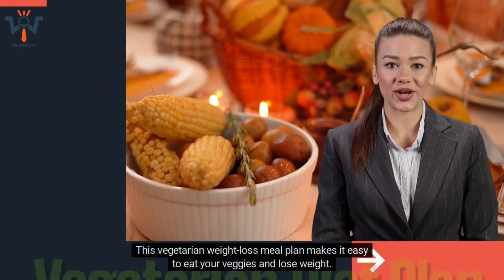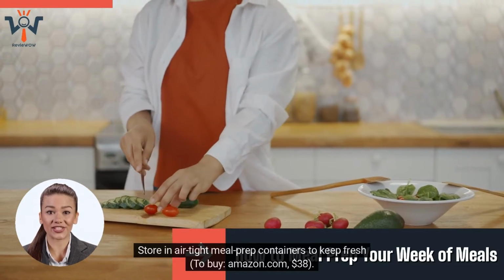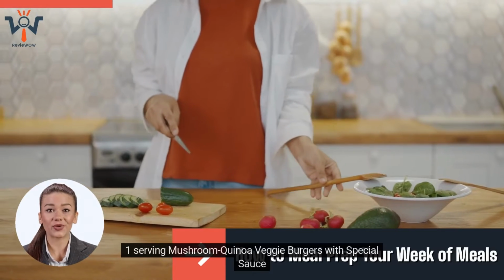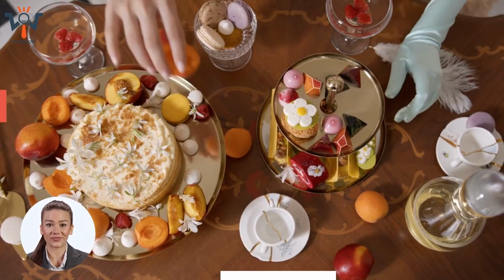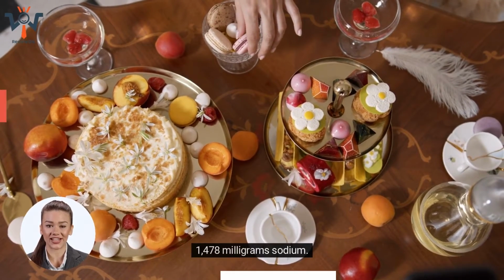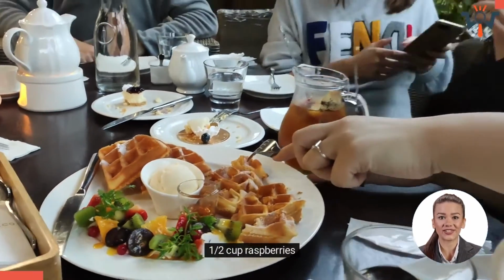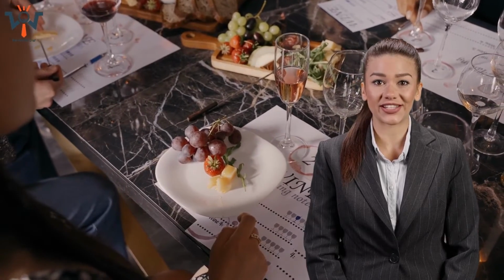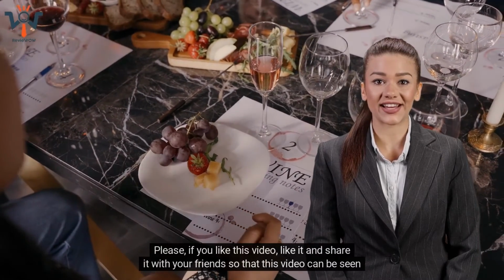Vegetarian Diet Plan 1,200 Calories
This vegetarian weight-loss meal plan makes it simple to eat your vegetables while also losing weight.
Whether you already follow a vegetarian diet or want to go meatless on occasion, this vegetarian meal plan makes it simple to eat meatless and lose weight. Consuming more plant-based foods is an excellent way to improve your health. A vegetarian diet has been shown to lower your risk of heart disease, type 2 diabetes, and even some cancers.

We make sure to include plenty of filling foods in this 1,200-calorie vegetarian weight-loss meal plan so you feel satisfied rather than hungry while losing weight. Protein-rich beans and tofu, high-fiber whole grains, fruits and vegetables, and healthy fats like nuts help you stay energized throughout the day. When you combine this healthy plant-based meal plan with daily exercise, you can expect to lose 1 to 2 pounds per week.

How to Plan Your Week's Meals:
1- Prepare the Lemon-Roasted Vegetable Hummus Bowls for the work week and store in to-go containers. Prepare a batch of Baked Banana-Nut Oatmeal. 2-cups to be consumed throughout the week To keep fresh, store in airtight meal prep containers (to buy: amazon.com, $38).

3- Make the Peanut-Butter Energy Balls this week for snacks and evening treats. Store in an airtight container (such as the one shown above) for up to 5 days in the refrigerator or 3 months in the freezer.
4- Prepare three hard-boiled eggs to serve as snacks throughout the week.
Breakfast on Day 1 (310 calories)
1 1/2 cups water and 3/4 cup oatmeal
1/3 cup fresh raspberries
Serve with raspberries and a pinch of cinnamon on top.

Snack in the morning (95 calories)
Lunch 1 medium apple (345 calories)
1 portion Veggie Whole-Wheat Wrap
Snack at 5:00 p.m. (80 calories)
1/2 cup plain nonfat Greek yogurt
1/4 cup strawberries, sliced
Dinner (394 calories) (394 calories)
Mushroom-Quinoa Veggie Burgers with Special Sauce, 1 serving
Total daily calories: 1,224, 45 g protein, 173 g carbohydrates, 33 g fiber, 43 g fat, 1,269 mg sodium

Breakfast on Day 2 (211 calories)
Baked Banana-Nut Oatmeal Cups, 1 serving
Snack 1 clementine A.M. (116 calories)
a quarter cup raspberries
3/4 cup plain nonfat Greek yogurt
Lunch (360 calories) (360 calories)
Bowls of Lemon-Roasted Vegetable Hummus
Snack at 5:00 p.m. (174 calories)
Dinner: 2 Peanut-Butter Energy Balls (422 calories)
1 butternut squash and black bean serving Tostadas
Totals for the day: 1,214 calories, 51 grams of protein, 163 grams of carbohydrates, 32 grams of fiber, 47 grams of fat, and 1,317 milligrams of sodium.

Breakfast on Day 3: One-Pot Tomato Basil Pasta (271 calories)
1 large apple
Snack in the morning (78 calories)
1 hard-boiled egg, seasoned with salt and pepper to taste
Snack at 5:00 p.m. (32 calories)
1/2 cup fresh raspberries
Dinner (380 calories) (380 calories)
1 portion 2 tbsp shredded Parmesan cheese on top of one-pot tomato bail pasta
Snack in the Evening (174 calories)
2 Energy Balls with Peanut Butter
Total daily calories: 1,208, 55 g protein, 160 g carbohydrates, 32 g fiber, 45 g fat, 1,478 mg sodium

Stuffed potatoes with salsa for Day 4
Breakfast (271 calories) (271 calories)
1 large apple
1 hard-boiled egg, seasoned with salt and pepper to taste
Snack at 5:00 p.m. (35 calories)
Clementine 1
Dinner (405 calories) (405 calories)
1 serving Stuffed Potatoes with Salsa and Beans with 2 tablespoons shredded Cheddar cheese and 1 tablespoon sour cream
2 Energy Balls with Peanut Butter
Total daily calories: 1,215 (1,349 mg sodium), 49 g protein, 162 g carbohydrates, 32 g fiber, 46 g fat

Day 5 meal prep quinoa and veggie bowls
Breakfast (306 calories) (306 calories)
1 avocado and egg toast
Clementine 1
Snack in the morning (32 calories)
1/2 cup fresh raspberries
Snack at 5:00 p.m. (95 calories)
1 large apple
Dinner (428 calories) (428 calories)
1 serving Tikka Masala Vegetarian
3/4 cup cooked brown rice Daily totals: 1,221 calories, 47 grams of protein, 155 grams of carbohydrates, 35 grams of fiber, 53 grams of fat, and 1,203 milligrams of sodium.